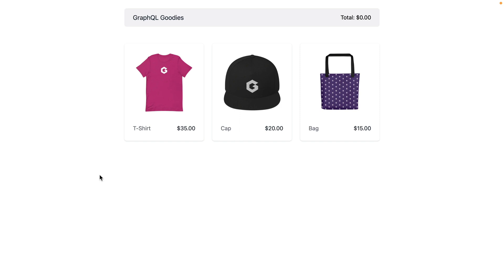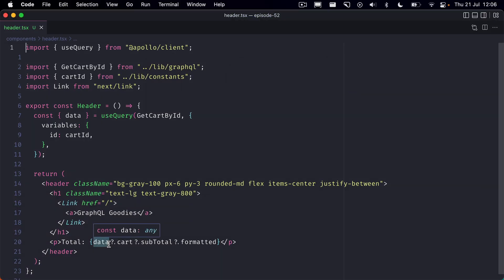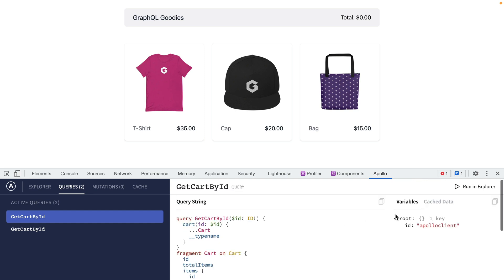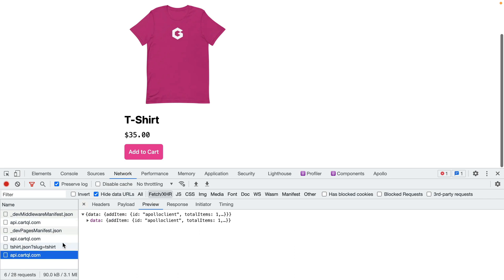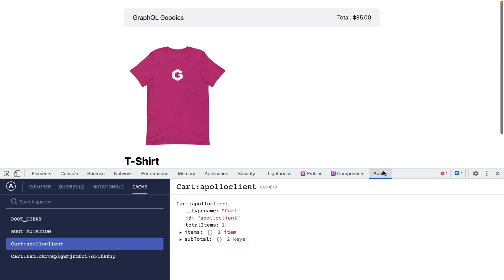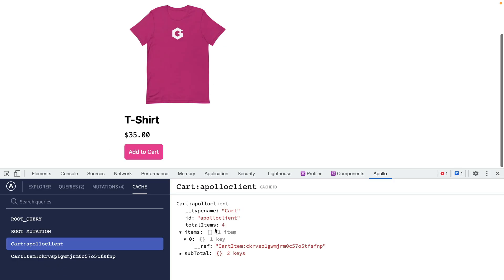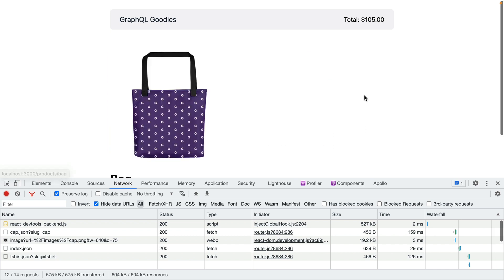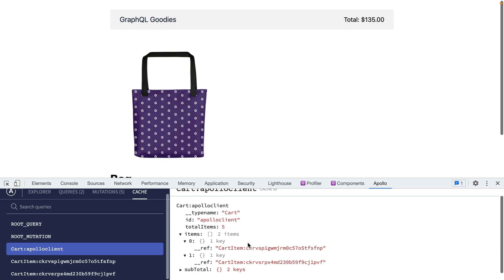Apollo Client Data Normalization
Explore the Apollo DevTools to explore how data is normalized, and stored in the client cache.